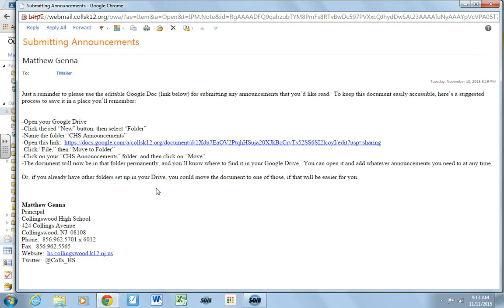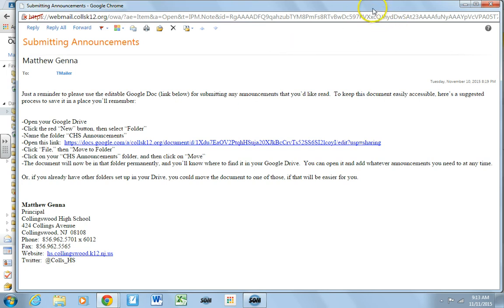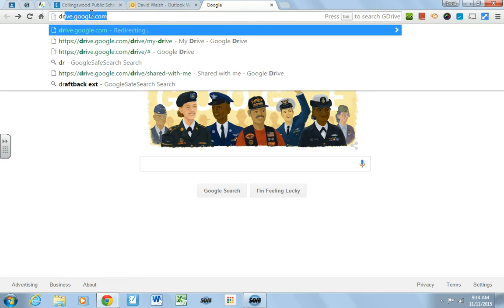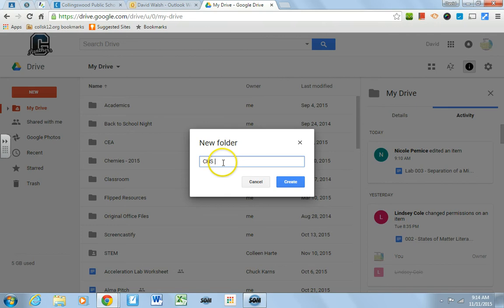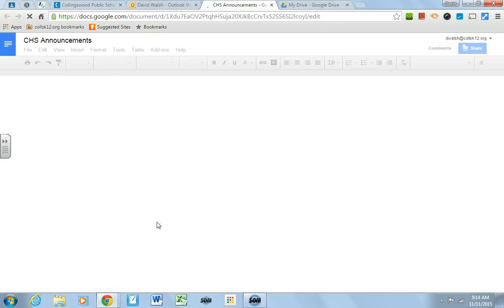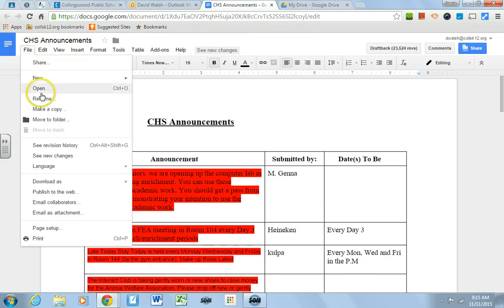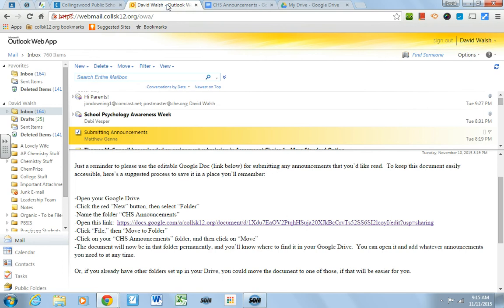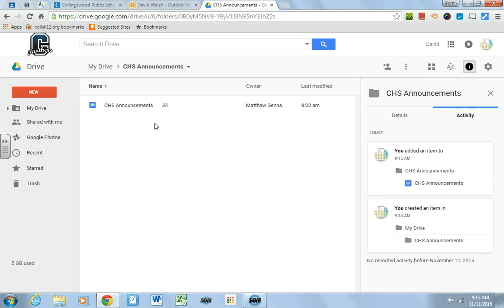CHS Announcements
An easy way for you to have access to High School announcements with the new submission process.  Also, its a good way for staff to know what is going on.